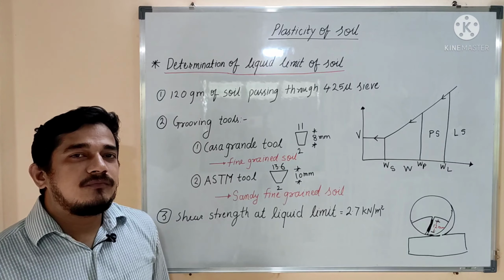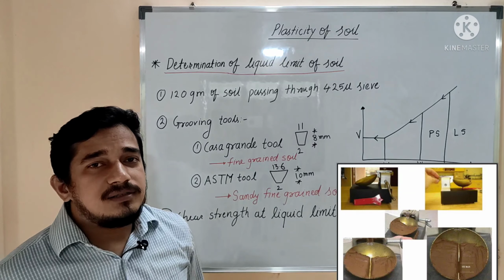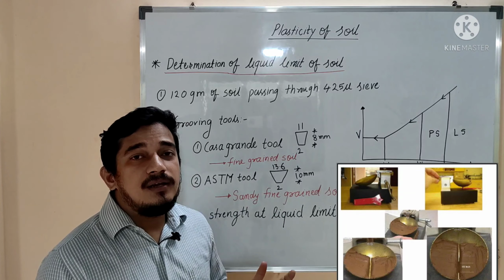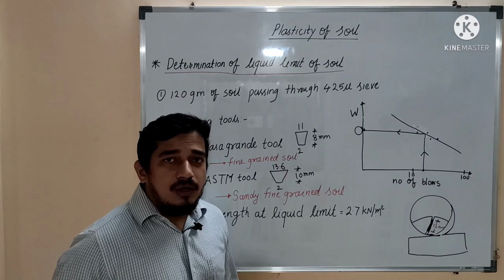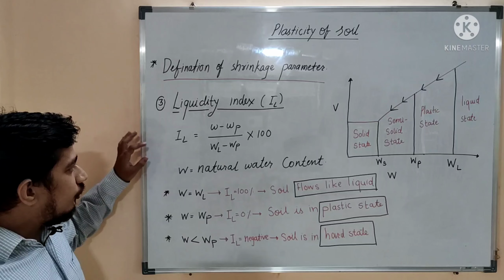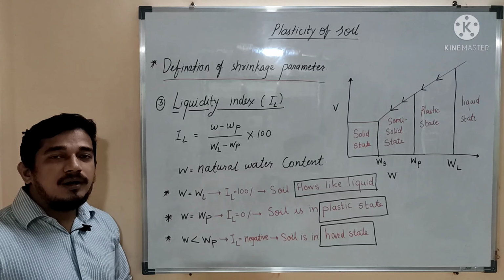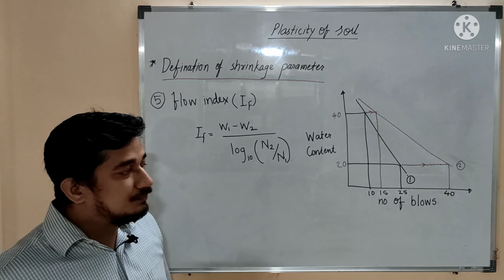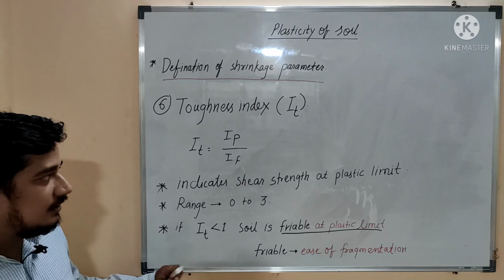Chapter-II/ Lecture-II/Plasticity characteristics of soil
Experimental procedure liquid limit:-

Shrinkage parameter
  Plasticity index
 Shrinkage index
 Liquidity index
 Consistency index
  Flow index
 Toughness index